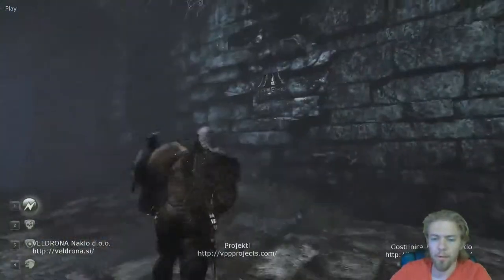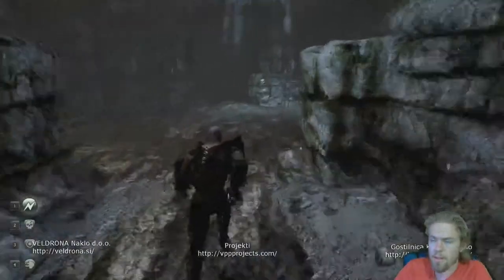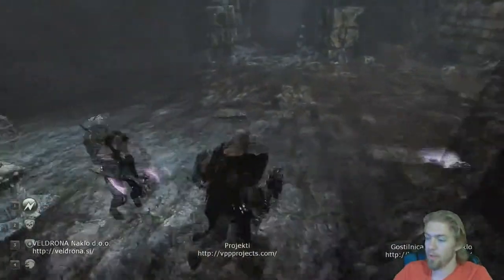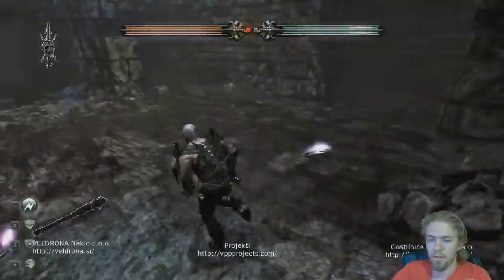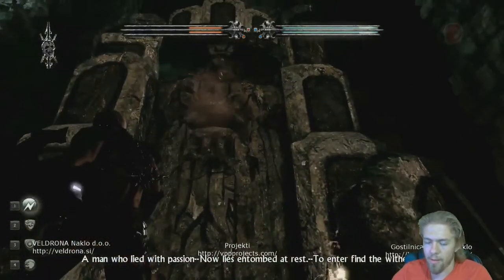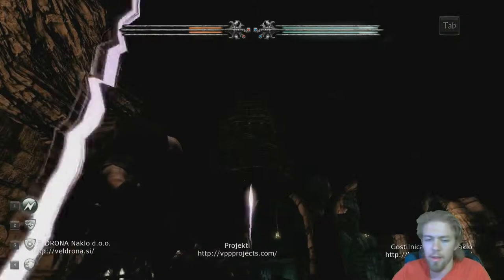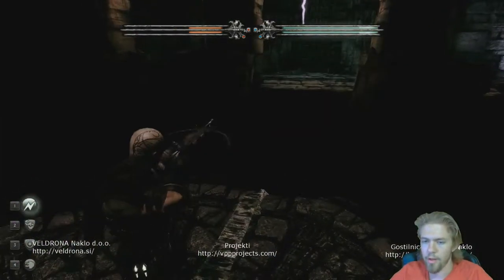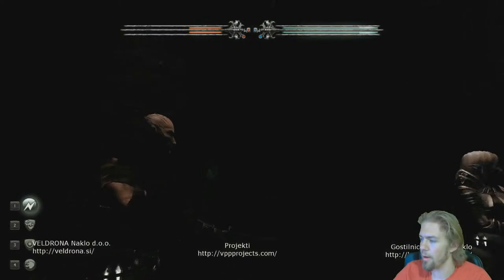Hunted The Demon's Forge | Review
Welcome to another let's play video of Hunted: The Demon's Forge with Perseus by Projects, join us on our adventures through games.

Hunted: The Demon's Forge, is an action game set in a dark fantasy world. The game was developed by inXile Entertainment and published by Bethesda Softworks
Two mercenaries in battle, E'lara and Caddoc, go searching for a mysterious artifact about which Caddoc had a vision, but events grow out of hand and the companions become wrapped up in a chain of events involving demons, the orclike Wargar, and a sorceress named Seraphine.